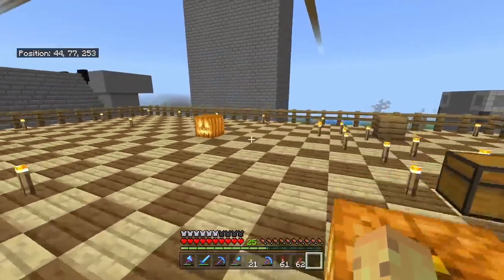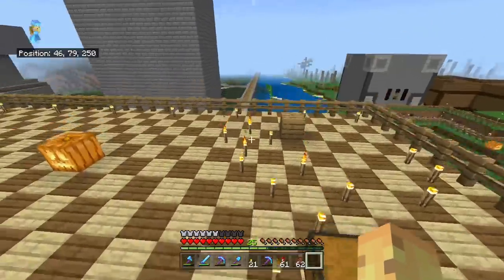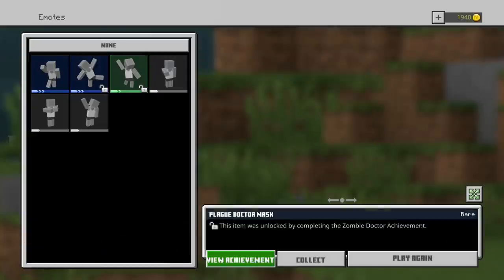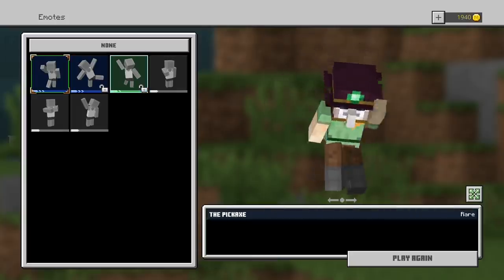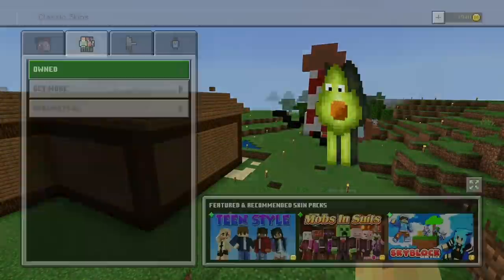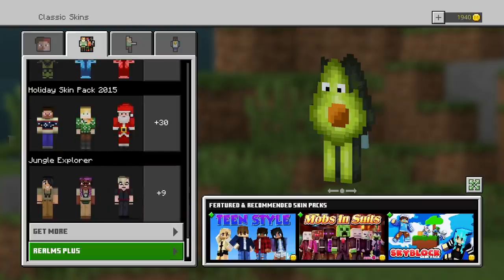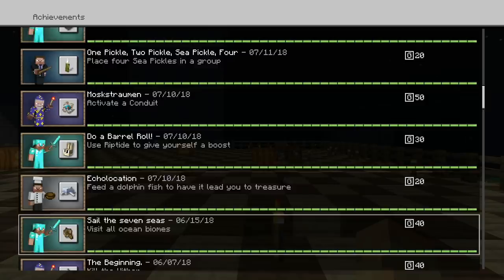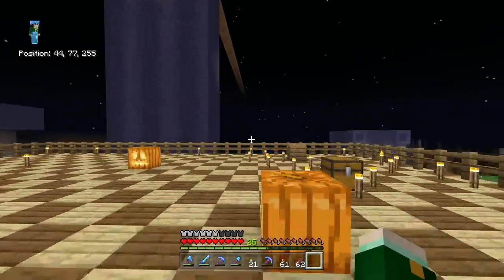How To Unlock Rare Emotes In 1.16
1.16 Brings emotes (to bedrock) and with it a new set of earnable emotes... How do you get these?